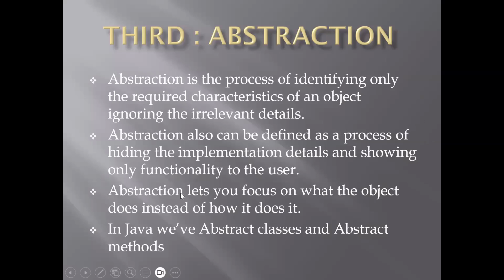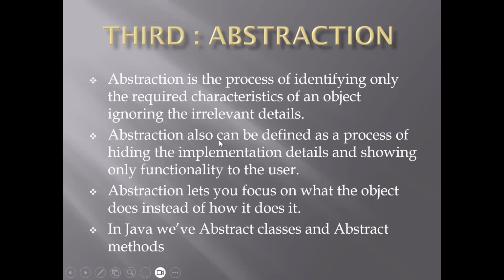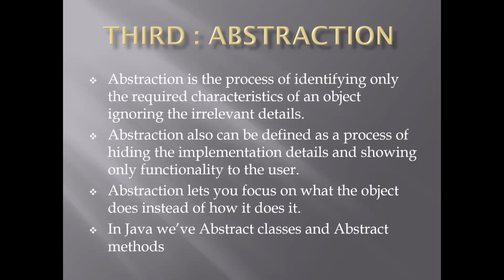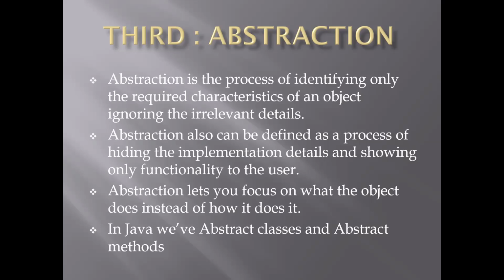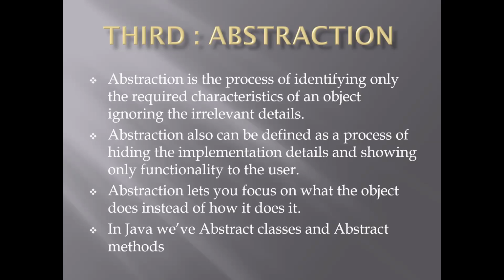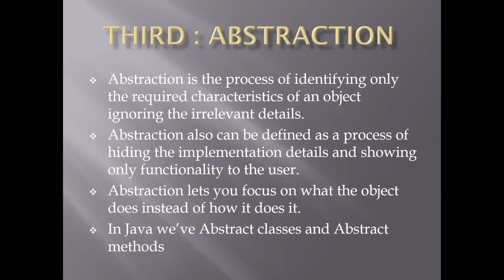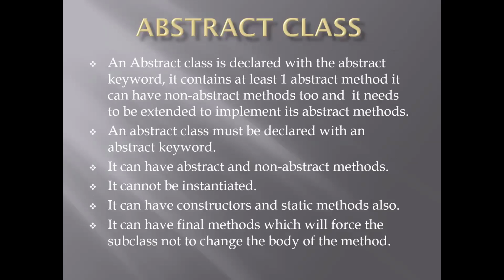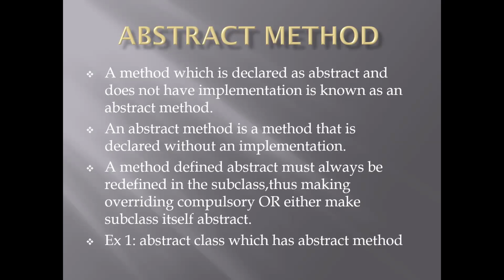Session 30 - Abstraction and Abstract Class in Java part 1 - Explanation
In this video we discuss about Abstraction in Java, it's definition, importance, and how to achieve it using Abstract Class and Abstract method.